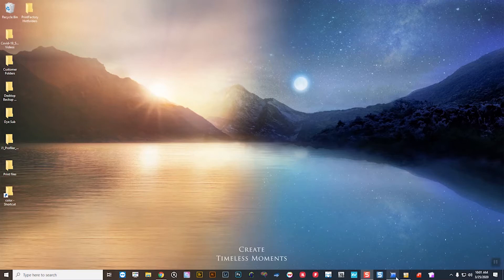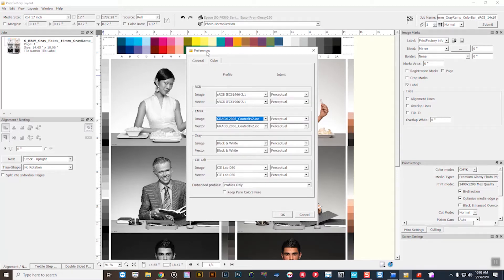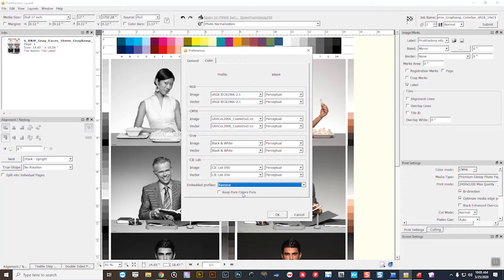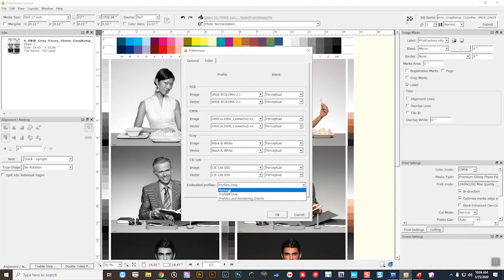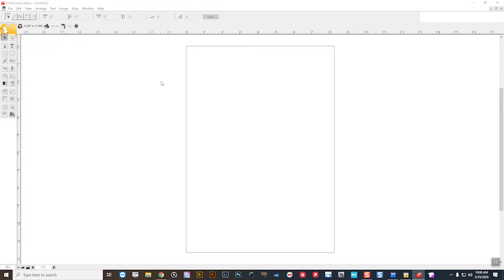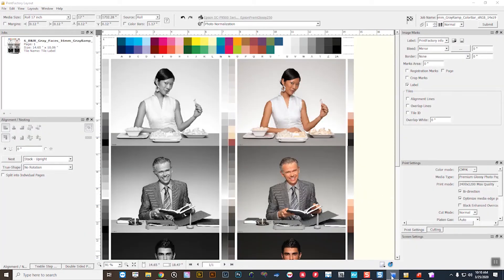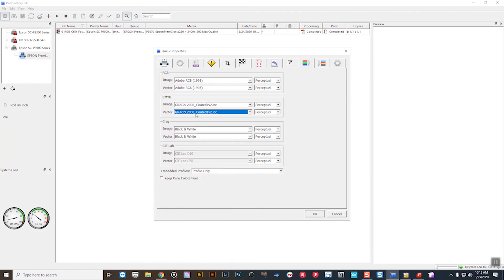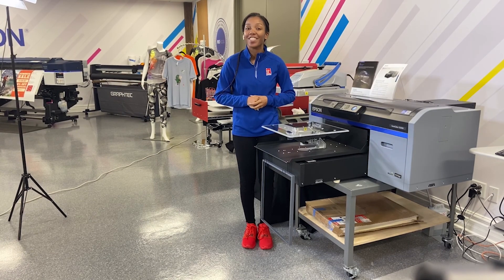GMG PrintFactory - Setting Up Color Management Policies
Jim Memije is an IT Supplies Color Solutions Specialist certified by GMG.
In this video he will walk you through how to setup Color Management Policies in GMG PrintFactory